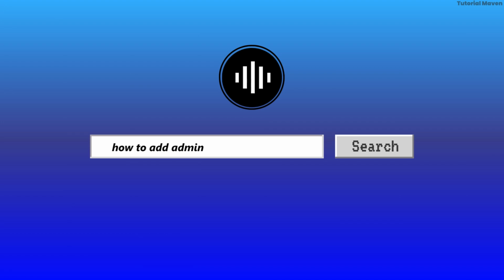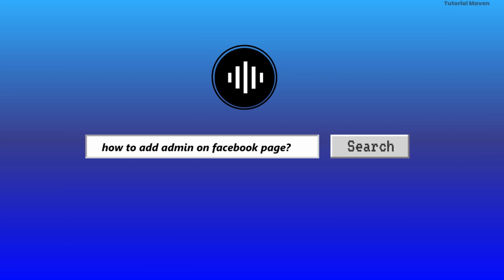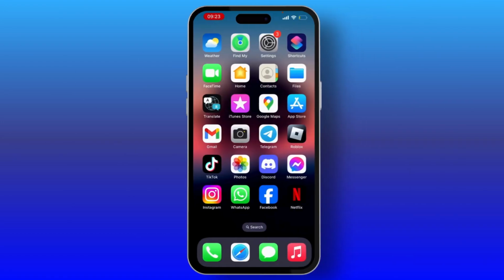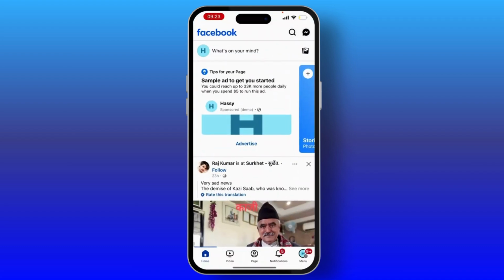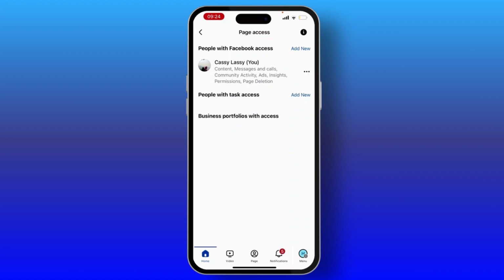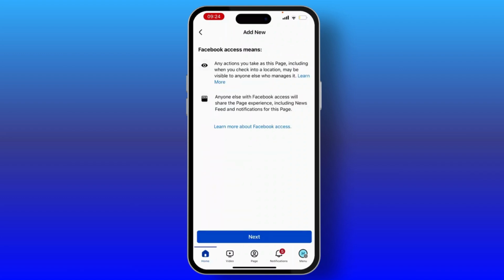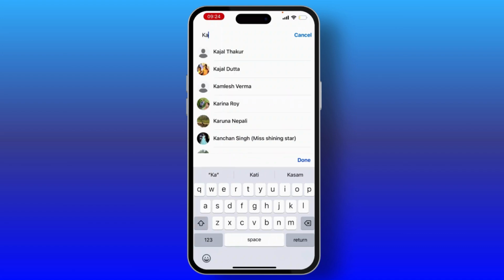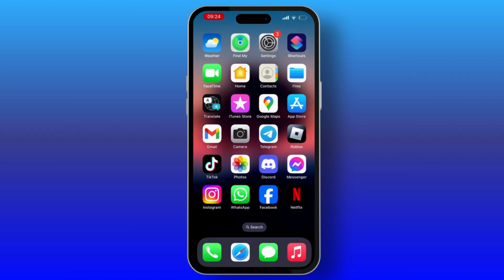How to Add Admin on Facebook Page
How to Add Admin on Facebook Page – Learn the easiest way to add an admin to your Facebook page with our step-by-step tutorial. Whether you're managing a business page or a community page, this guide will help you add or change admins quickly and efficiently.

In this video, you'll discover how to add an admin on a Facebook page, including how to manage admin roles and permissions. We cover everything from basic admin addition to more advanced settings.

Timestamps:
0:00 Introduction
0:12 Step 1: Accessing Your Facebook Page
0:29 Step 2: Navigating to Page Settings
0:43 Step 3: Adding or Changing Admins